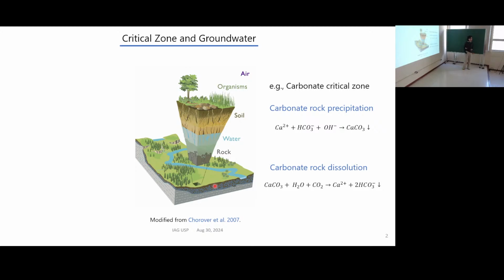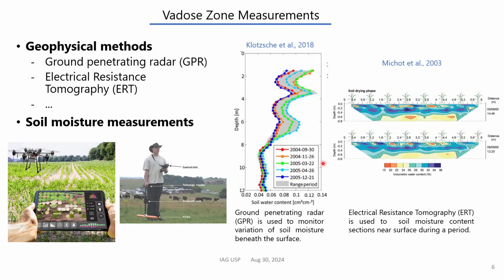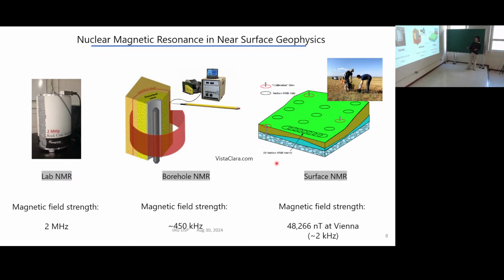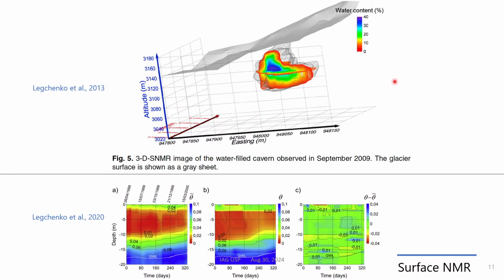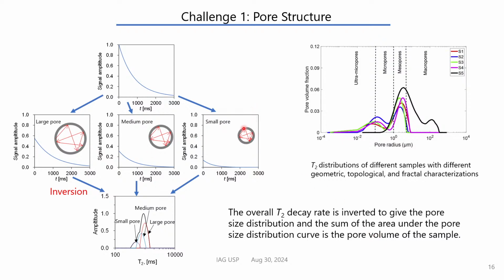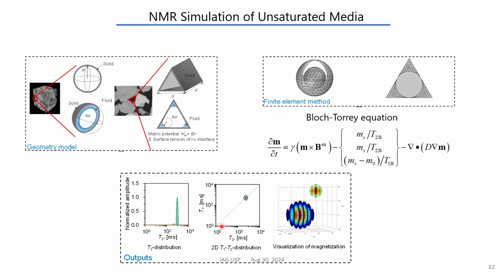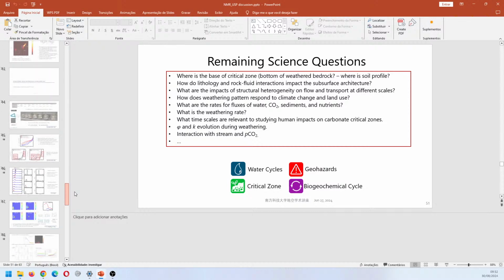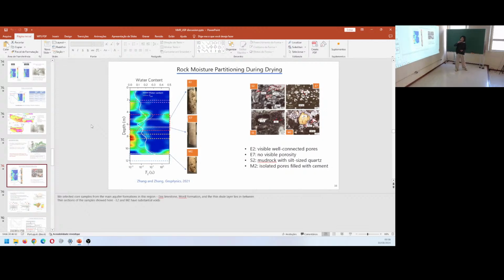From Pore to Watershed: Investigating Vadose Zone Dynamics with NMR Techniques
Palestrante: Chi Zhang
Data: 30/8/24 (sexta-feira)
Horário: 9h às 10h
Local: Auditório 1 "Kenkichi Fujimori" (P217)